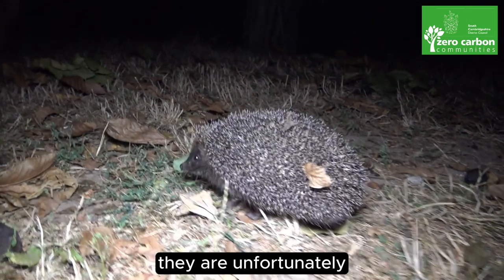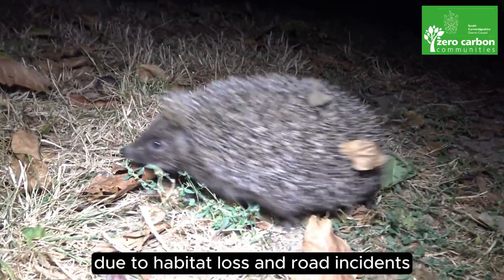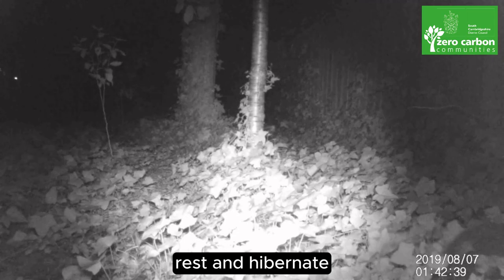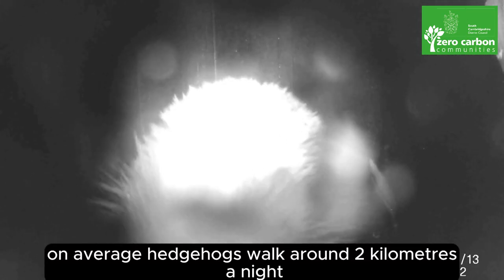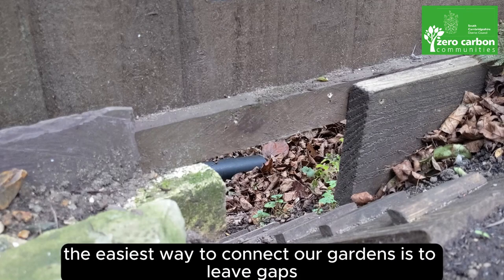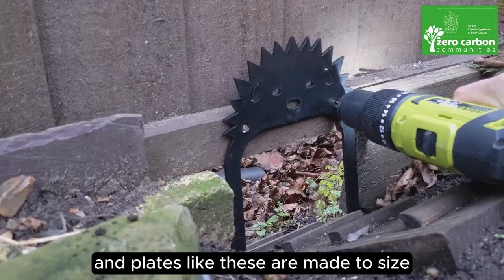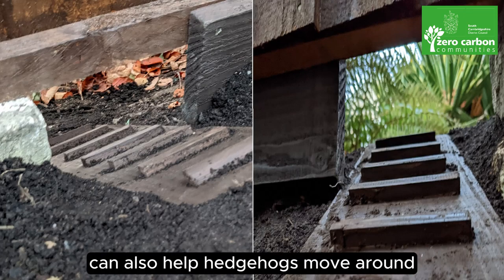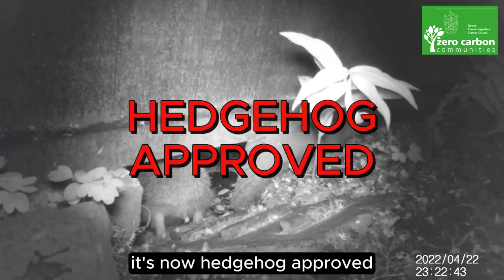Help a Hedgehog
A member of the South Cambridgeshire District Council Climate and Environment team provides you with some simple steps you can take to help support and protect local hedgehogs.